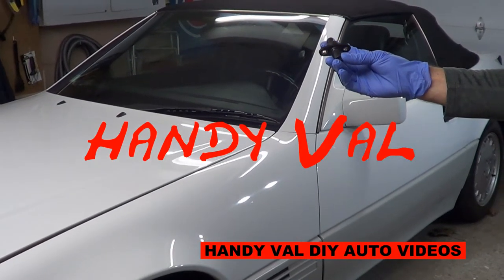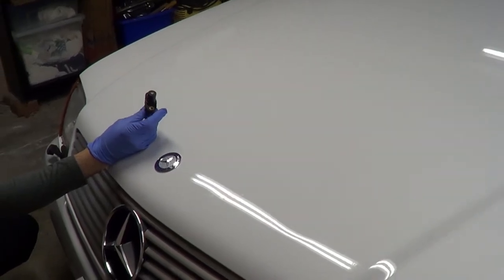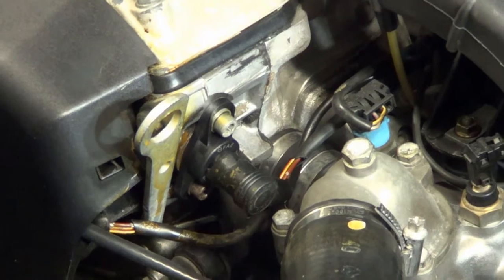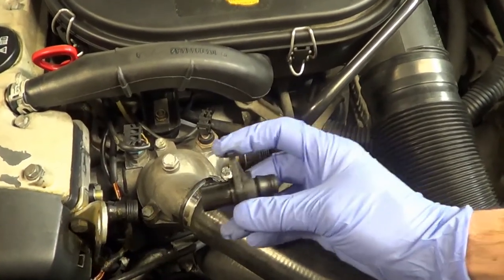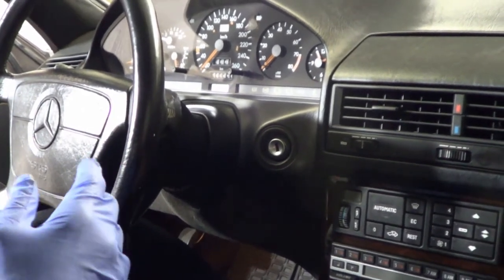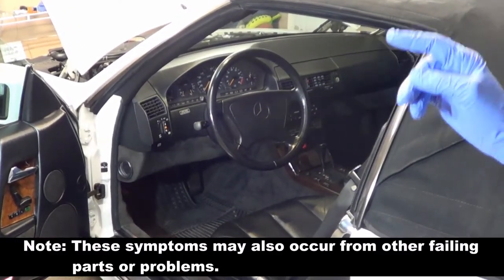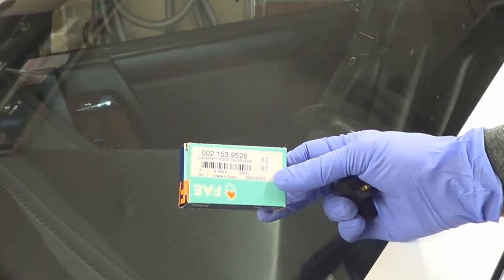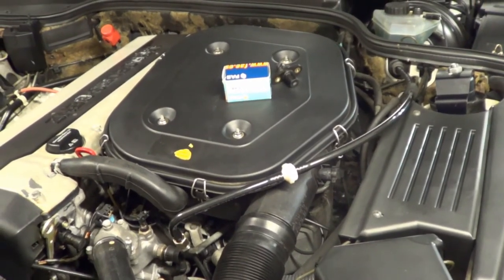Camshaft Position Sensor on Mercedes-Benz for Better Engine Performance R129, W124, W140 and W202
This video is about the camshaft position sensor and how it effects engine performance on acceleration and start up. I show how to replace the sensor, describe what it does, check for symptoms of a failing or poor sensor and I share my experience with changing it.

The main symptom of a failing camshaft position sensor is weak or poor car performance noticeable on acceleration and start-up.

The video applies to many Mercedes-Benz including: R129 SL (300 SL, 320 SL, 500 SL) years 1990, 1991, 1992, 1993, 1994 and 1995) and W124, W140, W202, including models 300E, 500E, E320, S500 and C220.

Tools: 5mm allen key

Car shown: 1992 Mercedes-Benz 300SL with engine M104.980

Please see my Handy Val channel for my many Mercedes How-To videos on a number of different topics, and don't forget to like and subscribe as I post new videos regularly.